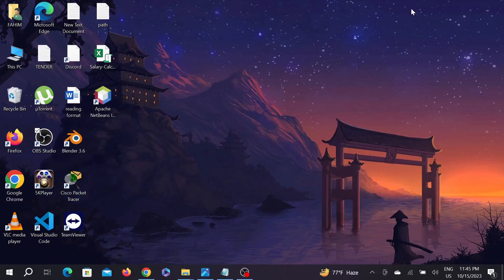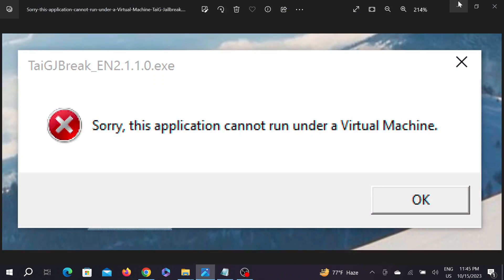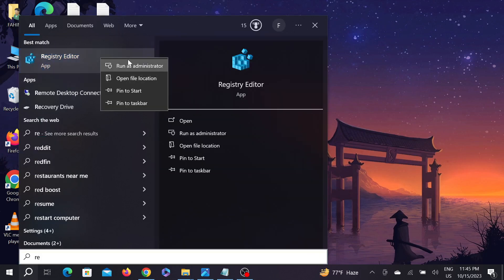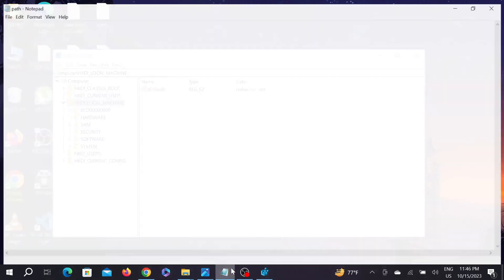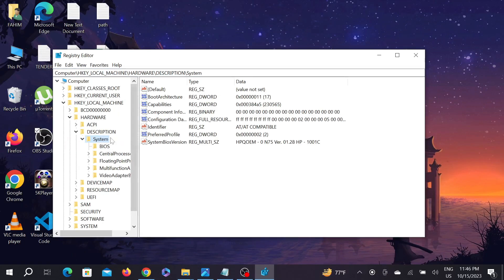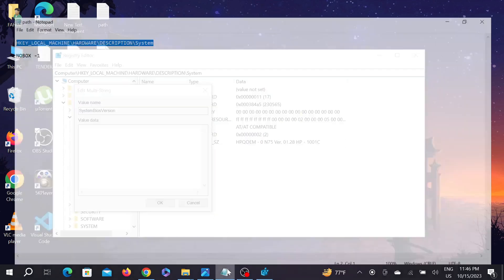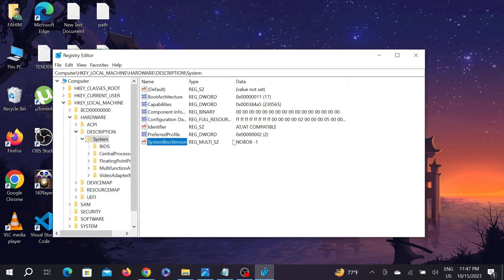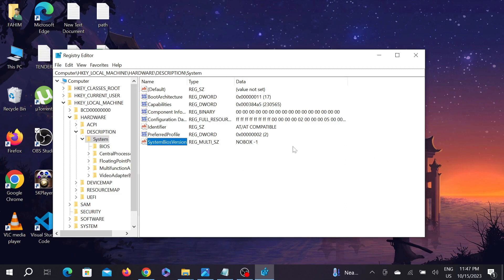How To Fix, Sorry This Application Cannot Run Under a Virtual Machine on Windows 10/11/8/7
Sorry this application cannot run under a virtual machine, this is an error that you get on your Windows PC while trying to run any application that doesn't support virtual machine. Although these application gives you that error message of not being able to run under a virtual machine, you will be able to do it by changing some configuration on your computer. So, on this video, I will show you how we can run any application on virtual machine like virtualbox or vmware that shown an error message as sorry this application cannot run under a virtual machine.

path -
HKEY_LOCAL_MACHINE\HARDWARE\DESCRIPTION\System

NOBOX -1